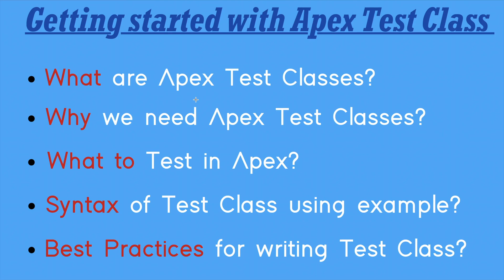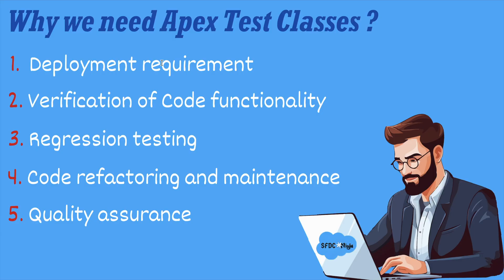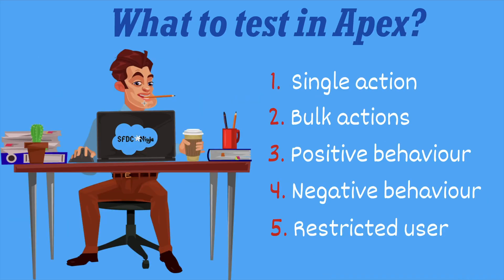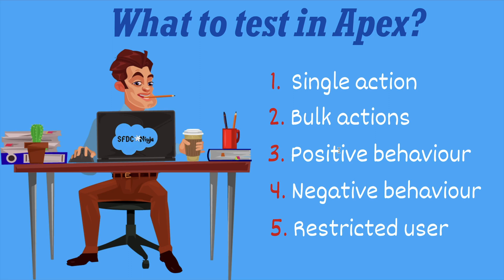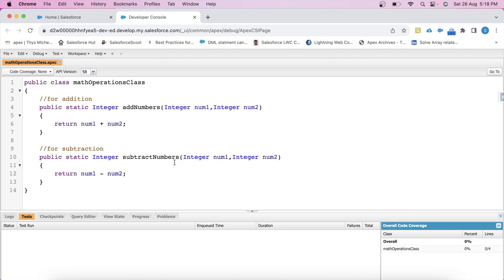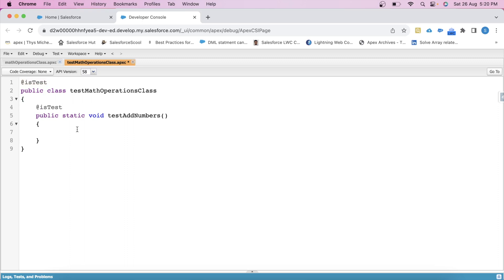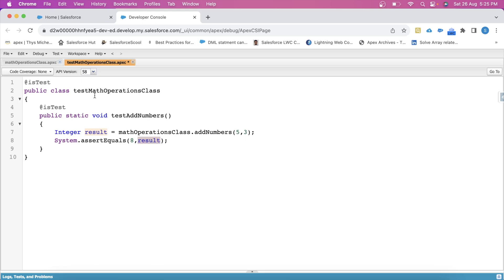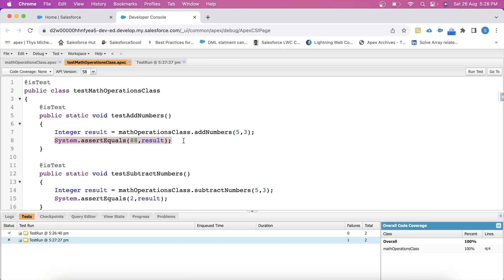Apex Test Class - 1 (Introduction to Apex Test Classes)